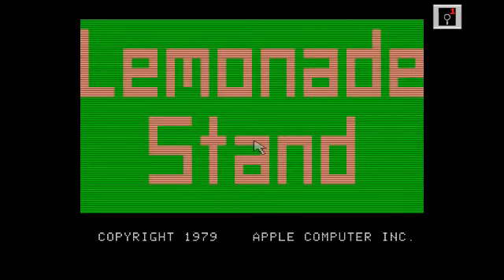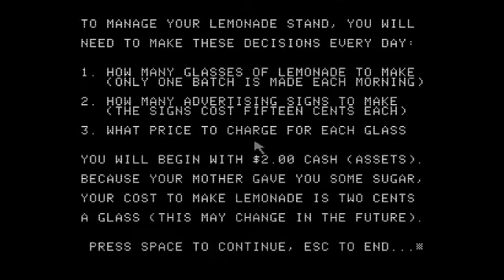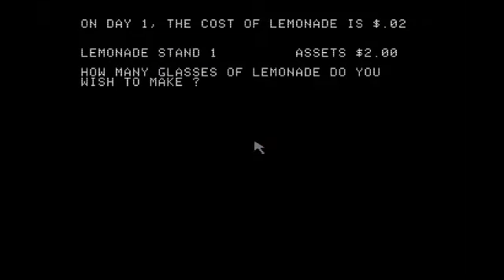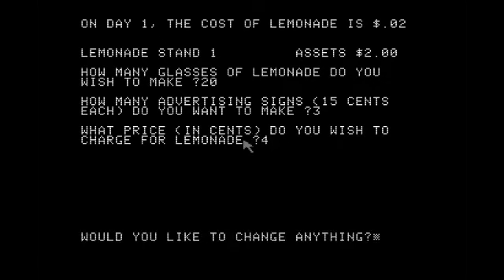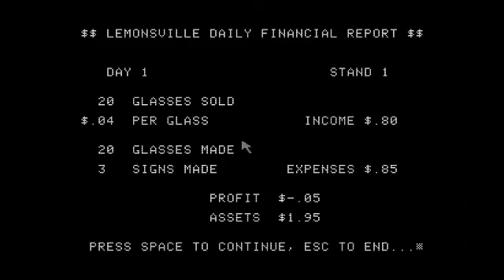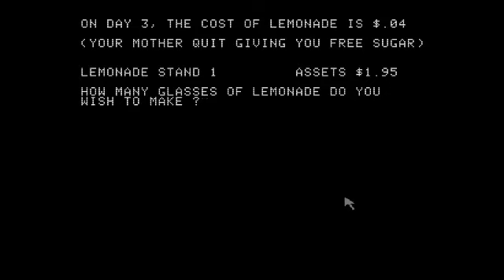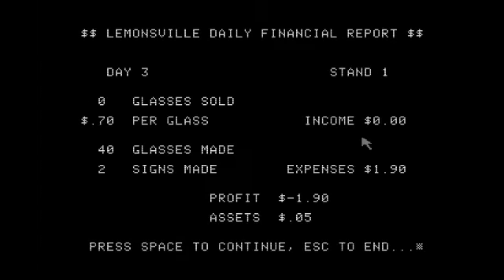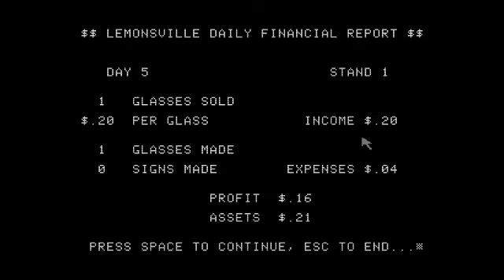Looking back at Gaming - Lemonade Stand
This is a game called Lemonade Stand for the Apple IIgs, released in 1979. It's basically a little business simulator, and is pretty predictable (yet incredibly fun). I played a lot of it when I was a kid, and I ended up spending another 2hrs playing more after I recorded this video.